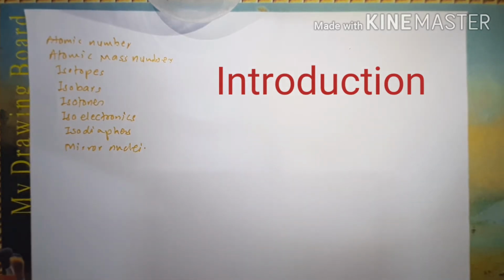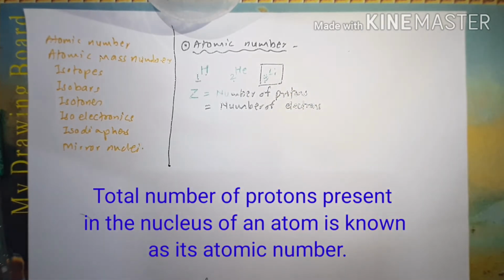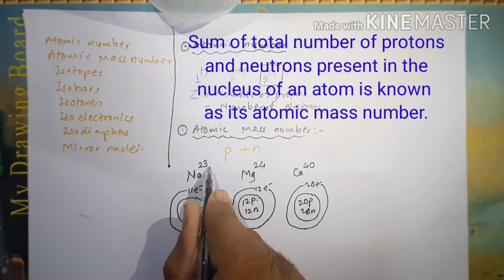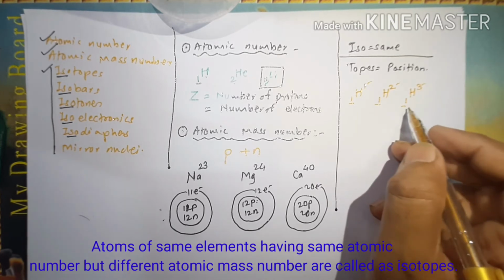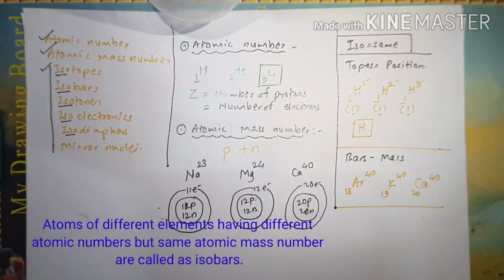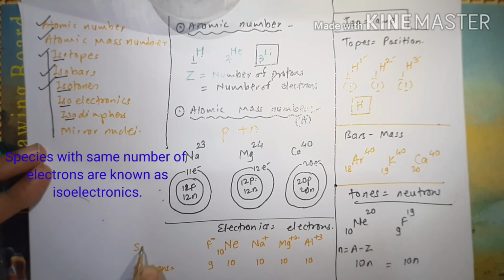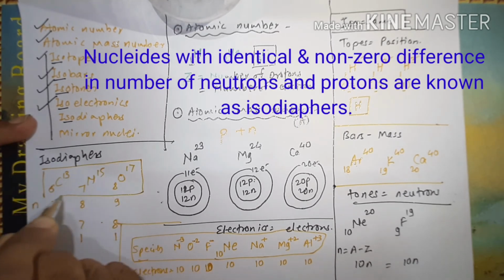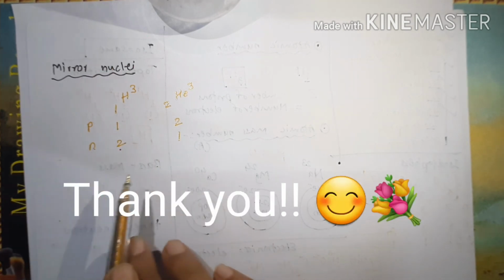Types of nucleides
This video describes following fundamental terms in atomic structure :
Atomic number, atomic mass number, isotopes, isobars, isotones, isoelectronic, isodiaphers & mirror nuclei.